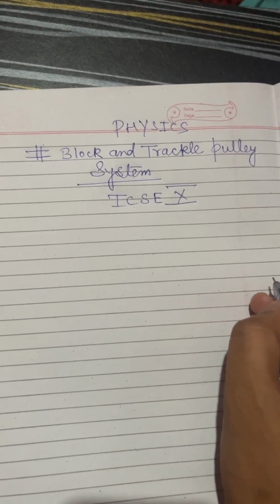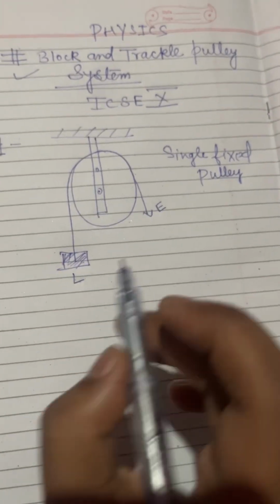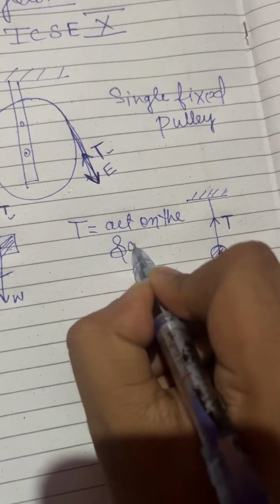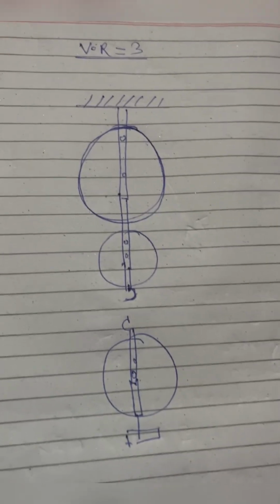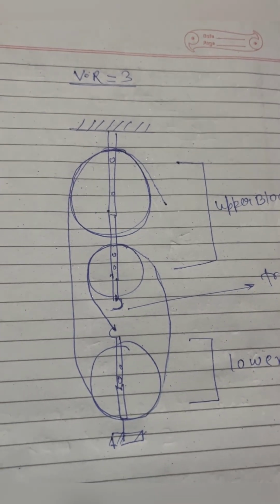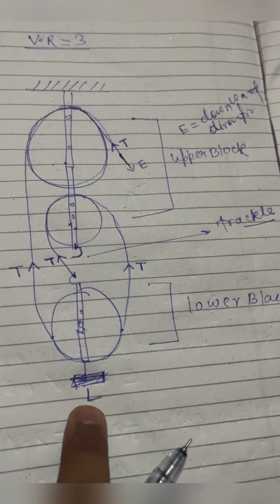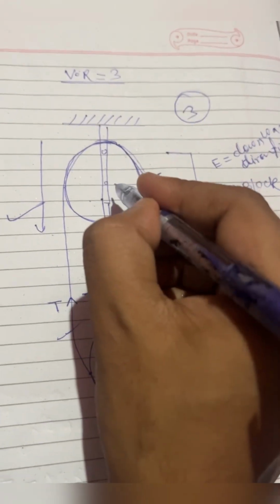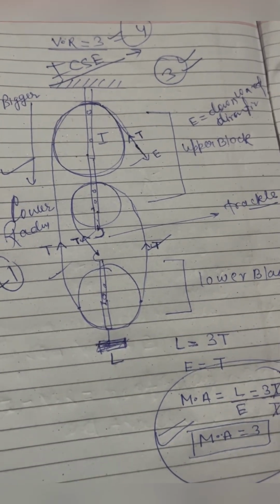CLASS X -ICSE -CHAPTER -MACHINE - TOPIC BLOCK AND TACKLE PULLEY SYSTEM